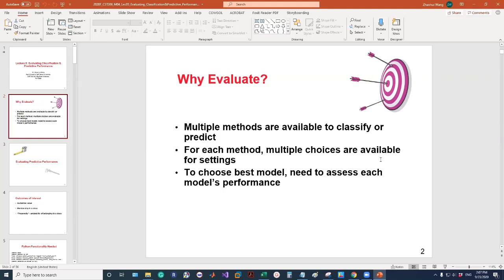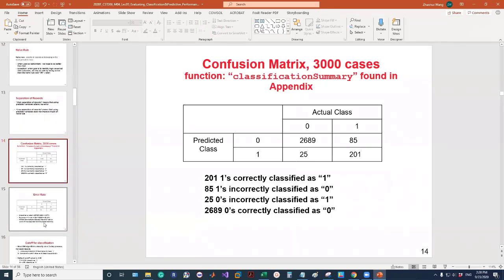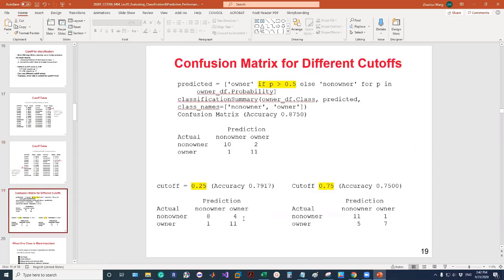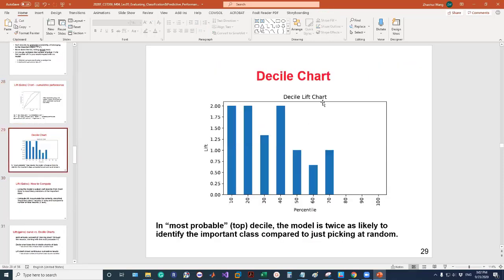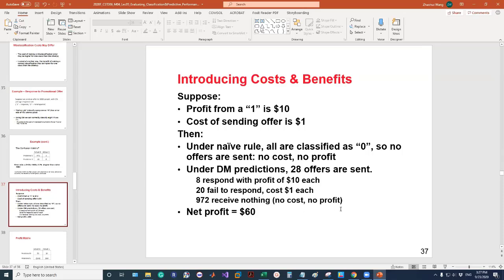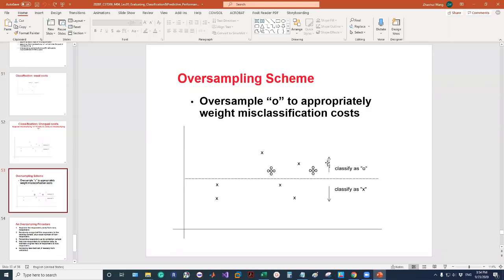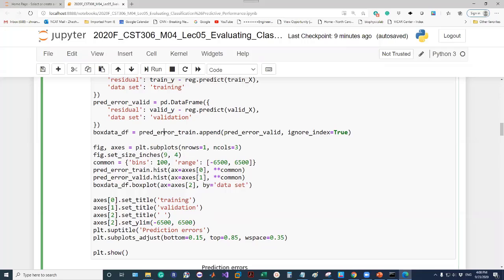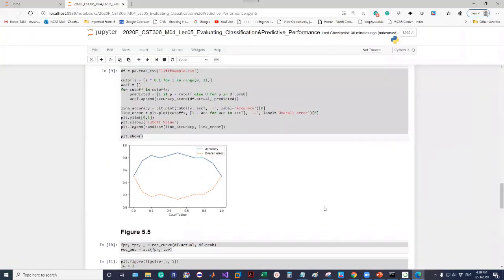CST764 Lec06 Evaluating Classification Predictive Performance